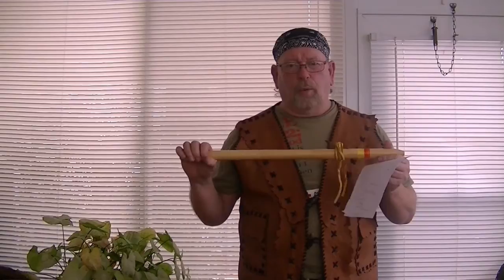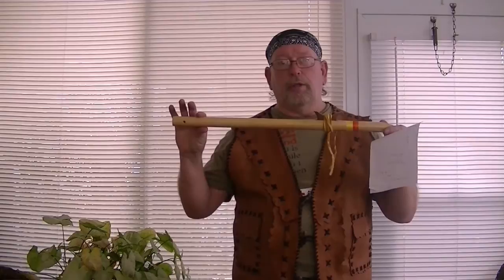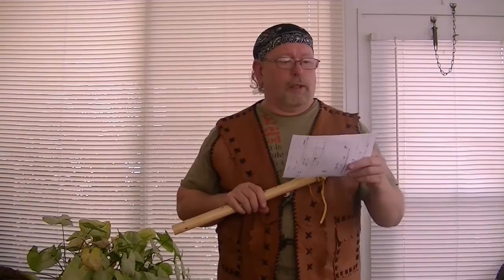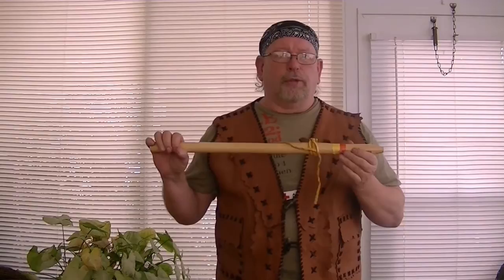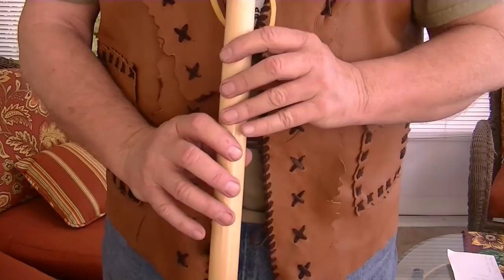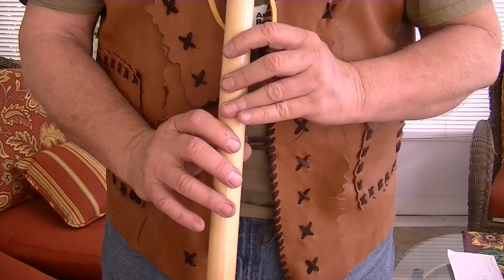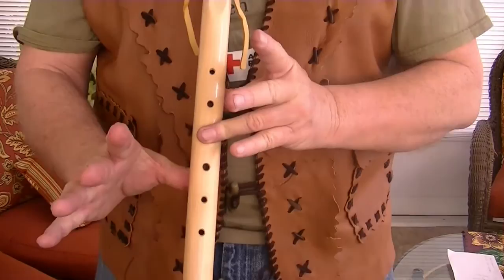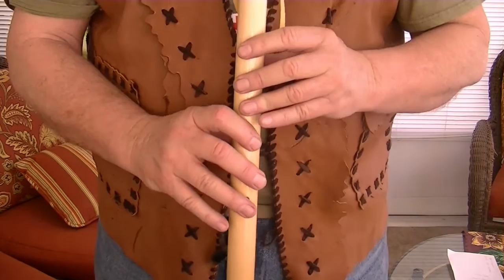Nights In White Satin, HOW to play on the Native American Flute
1 of three video's  for learning Nights In White on a Native American Flute""150 VIDEO'S"".        On my You Tube site.   The Video's are set up in Category's to make it easy to find what you are looking for,     Just  CLICK on PLAY LISTS,    Native American Flute Lessons         and                                              Native American Flute Music